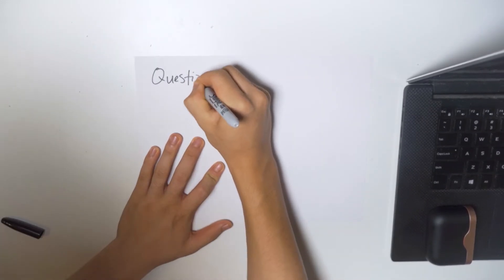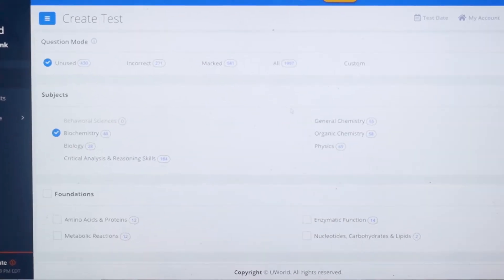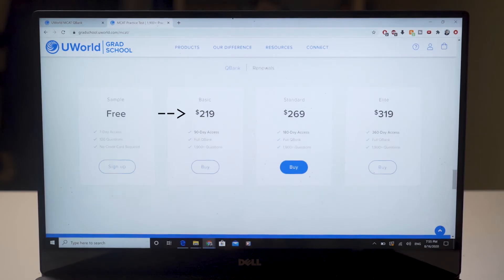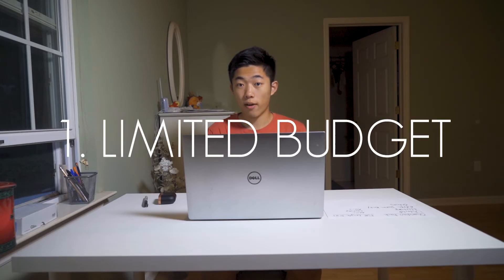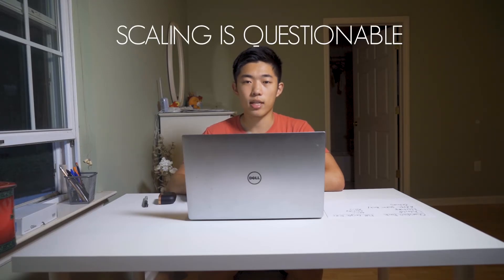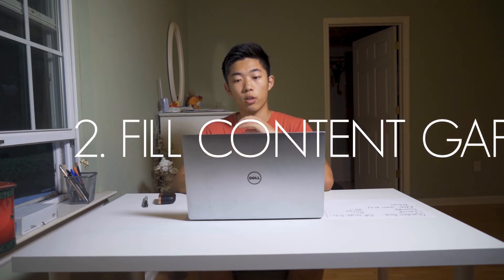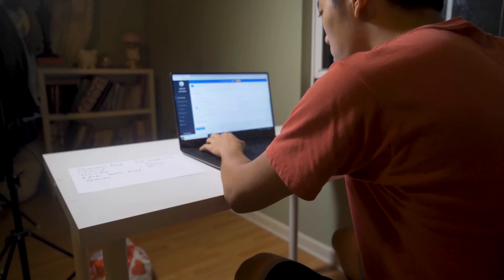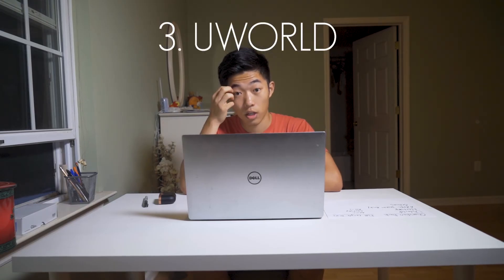UWORLD MCAT REVIEW | How You SHOULD Be Using UWORLD + (Is It NECESSARY FOR 99+ PERCENTILE?!?*)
In this video, we'll be going over how you should be using UWORLD. In addition, we talk about whether or not it is necessary to score well, if it's worth the price, and what a few alternatives would be. While I am not the perfect use case, I used UWORLD for 3 months while studying for the MCAT this summer and I now want to reflect on what I think of it.

To be honest, a lot of people say UWORLD is the BEST resource for the MCAT, but I wanted to give my honest opinion on why it is not without downplaying its benefits. I hope this can be of benefit and leave a comment about your thoughts. Eat More Chikn.

Camera Gear:
Sony a7III
Zeiss 50 F1.8